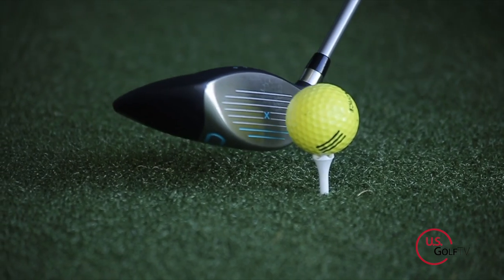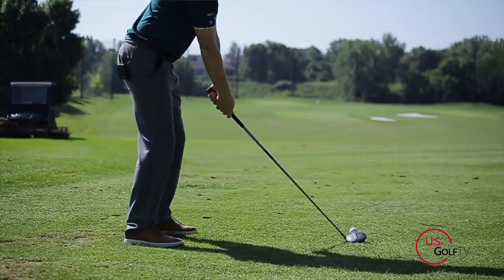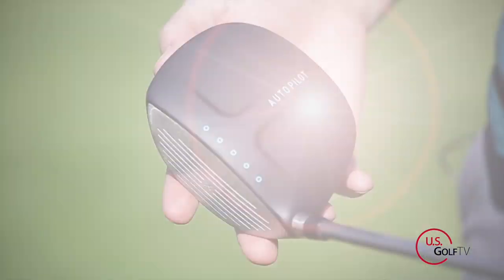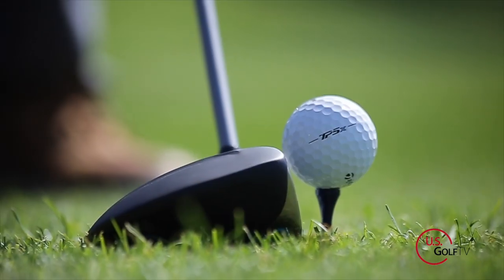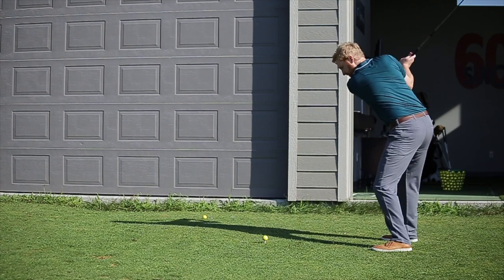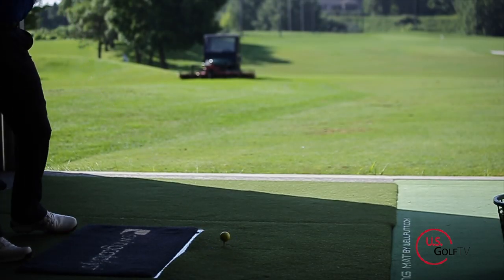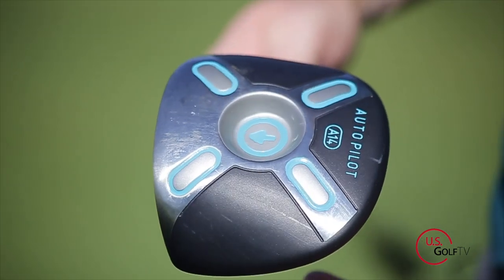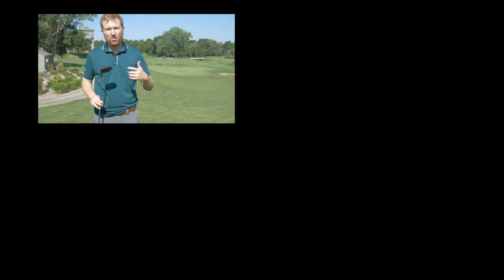Does the Autopilot A14 Give You More Distance?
The Autopilot A14 promises to give you more distance with a shorter club, but does it actually deliver?